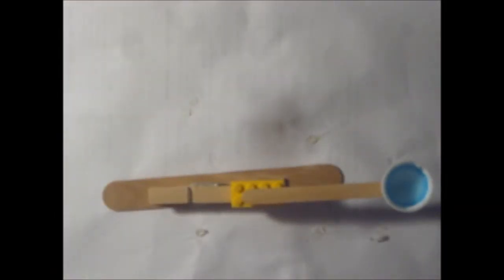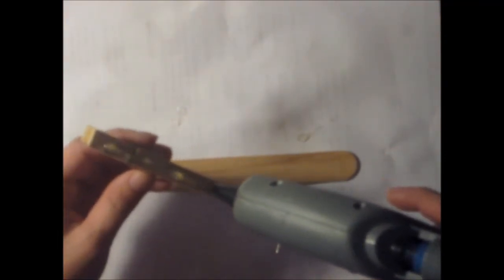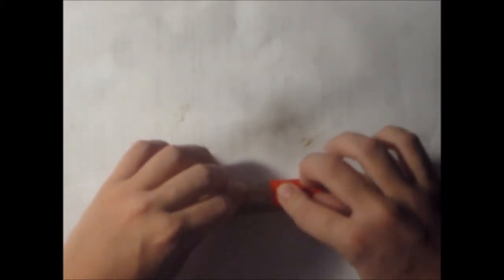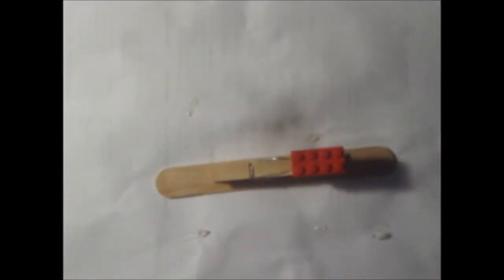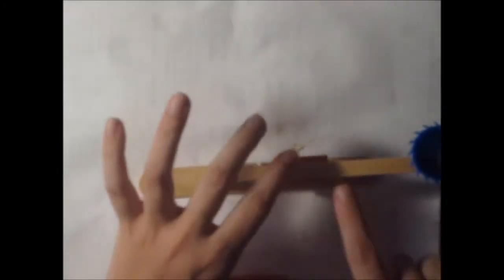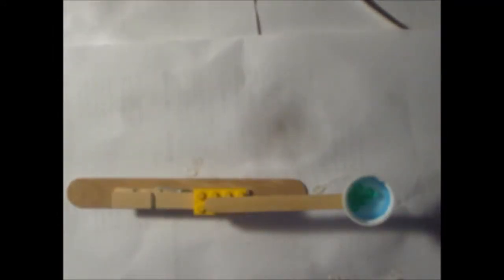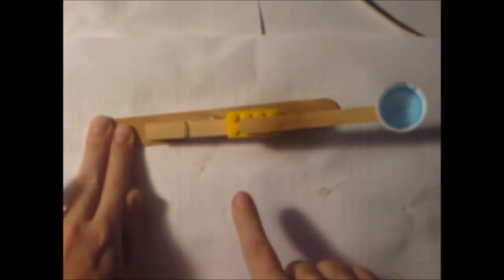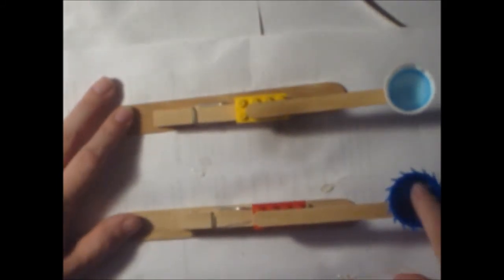MiniWeapon Wednesday: ClothesPin Catapult (October 24, 2014)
Today on MiniWeapon Wednesday, Iwill be showng how to Make a strong catapult out of popsicle sticks, a lego, and a Clothespin.  ...That I meant to do on wednesday. (See previous video for why.)